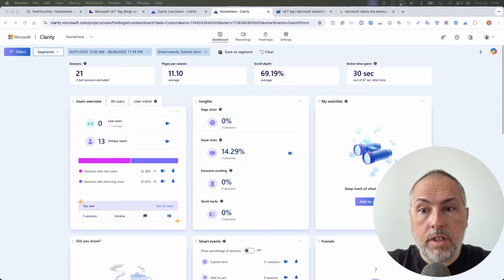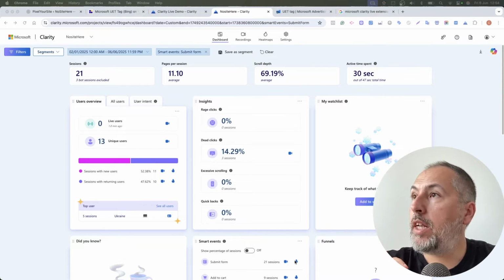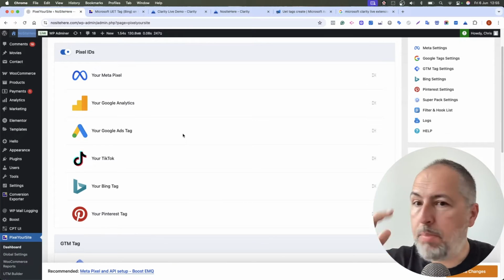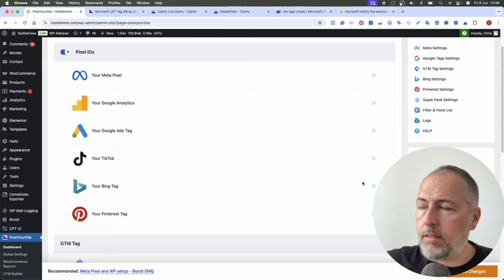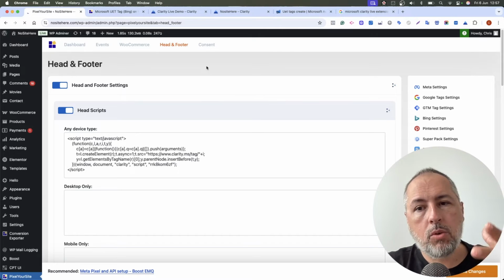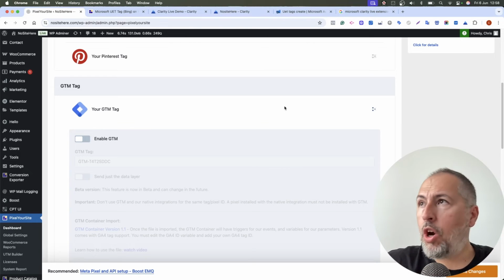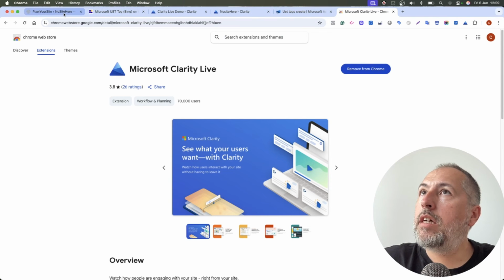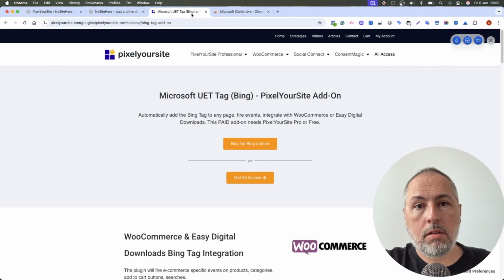Install Microsoft Clarity on WordPress with PixelYourSite (Easy Setup + Usage Tips)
Learn how to install Microsoft Clarity on your WordPress site in minutes using PixelYourSite – no coding needed! In this video, we walk you through the full setup and show you how to start using Clarity’s powerful features like heatmaps and session recordings.